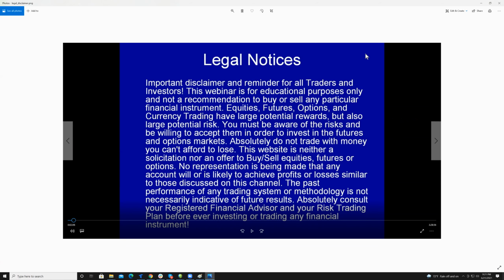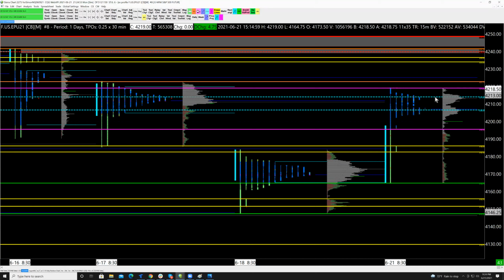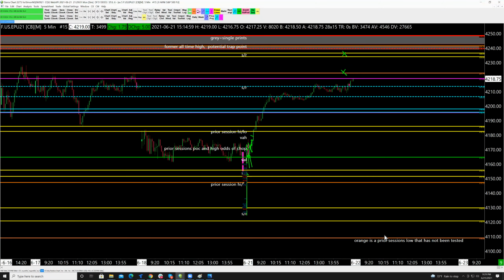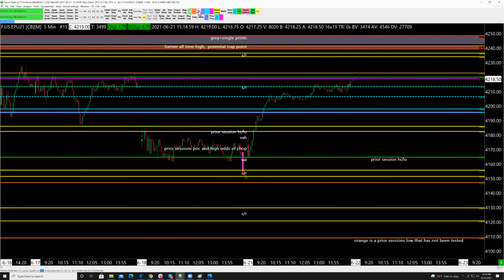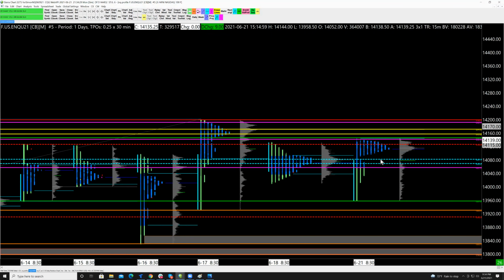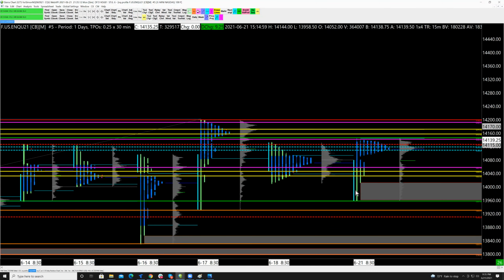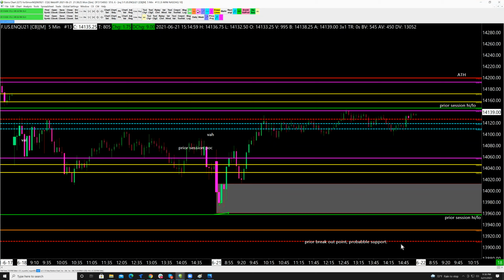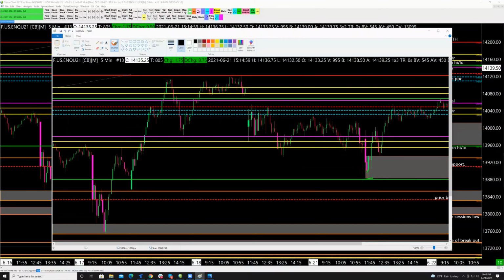USING VOLUME PROFILE TO SET UP KEY TRADE LACATION ES, NQ FOR TUESDAY 6-22- 6/21/2021, 9:21:00 PM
Come learn how I set up the key trading levels for ES and NQ